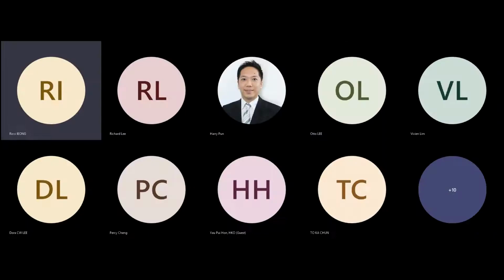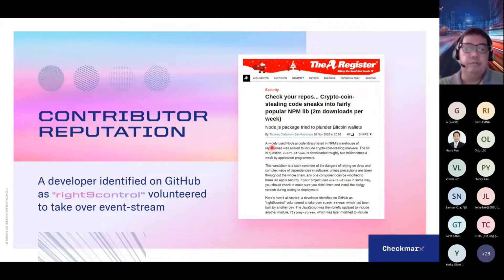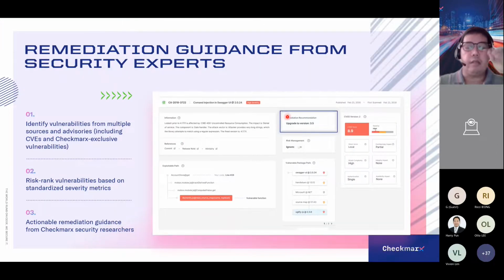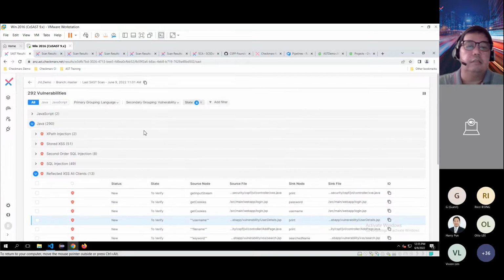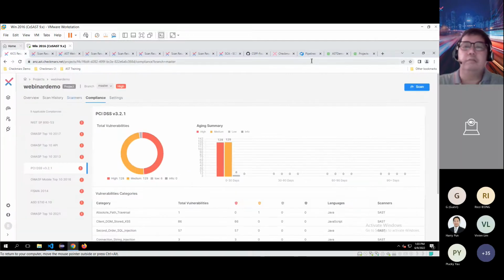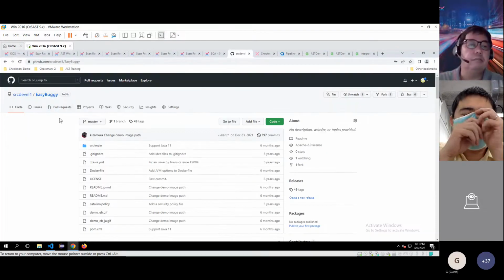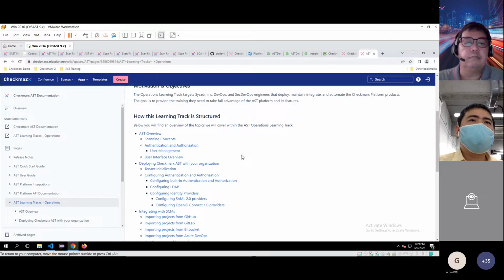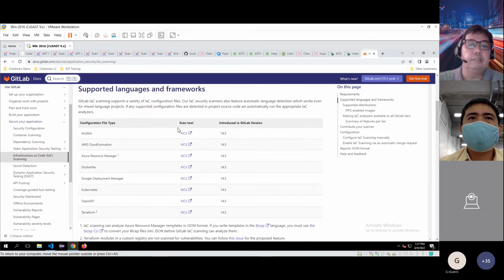CSA HKM Knowledge Sharing Event - June 2022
Securing cloud computing environment is more than just protecting data and workloads in the cloud and cloud management platform. When more and more cloud-based applications were developed in shared model, vulnerabilities in shared environment could fall between the cracks. Thus, supply chain risk already become a serious issue to many companies.

In the Knowledge Sharing Event organised by Cloud Security Alliance Hong Kong & Macau Chapter on June 9, Checkmarx Engineer Richard Lee looked into how to detect and mitigate supply chain risks and bought us to the practice world of security review through demonstration.

PRESENTATION SYNOPSIS:

Open source libraries have become an essential part of almost all modern applications.  Without open source, software development would be stuck in the slow lane. Not “reinventing the wheel” each time you need a certain functionality in an app saves time and effort, and as a result, open source isn’t going away anytime soon. If anything, it’s becoming more and more widespread.

But there’s a certain amount of risk that comes with using open source components, modules, and libraries. Today, it’s increasingly important to protect yourself from these risks.

In this session, we discussed the importance and prevalence of open source software as well as the ways you can protect yourself from its attendant risks and licensing issues. The goal is to catch issues early, before they can become a problem or a liability. We’ll cover best practices to secure the software supply chain against errors and bad actors, along with what steps to avoid.